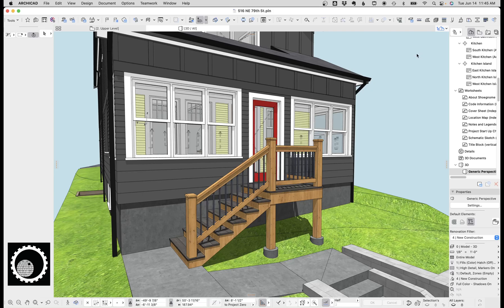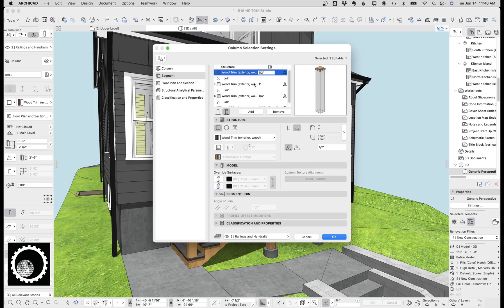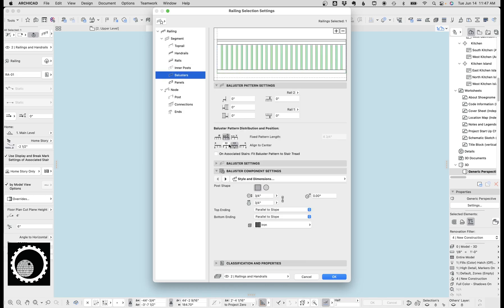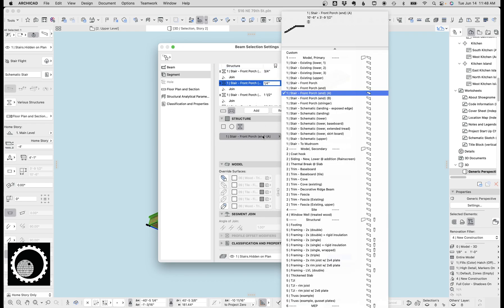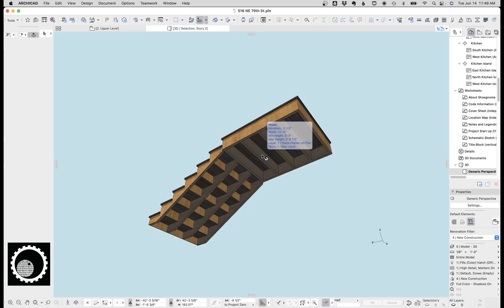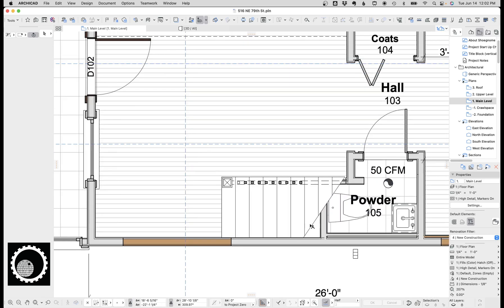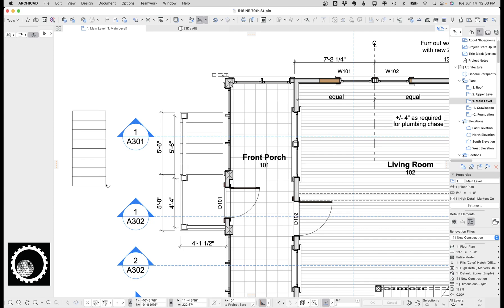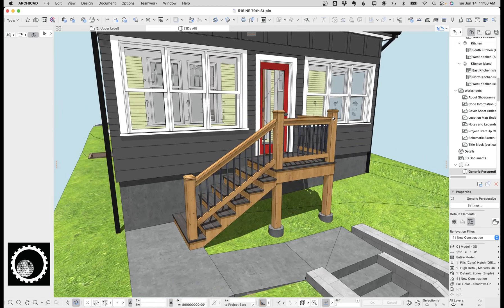Archicad Tutorial #84: Front Porch case study in Archicad 25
Building this front porch using the Railing Tool, segmented Columns, and one really complicated segmented Beam is a great way to demonstrate the power of Archicad and learn more about tools you should be using everyday.

The construction of this porch isn't necessarily practical. Archicad has a stair tool, which I rarely use for anything but the simplest of stairs (the concrete stair in the foreground, for instance). I'm sure if a Revit user watches this video they'll share it with all their friends to point out how crazy Archicad users are, and how complicated our BIM software is (please do; that'll explode my YouTube views).

If you enjoy this video, let me know. I'll happily share more vignettes and case studies from some of my favorite projects.

00:00 Introduction
00:18 Posts (Column)
01:12 Railing (Railing Tool)
01:48 Stair construction (Beam)
03:23 Floor Plan (Mix of 3D elements and Fills)
05:10 Recap, Outro and Thank you

The model in this video was created using the Shoegnome Open Template and the Shoegnome Work Environment for Archicad 25.

For a much older video on the basics on Complex Profile stairs, check out: